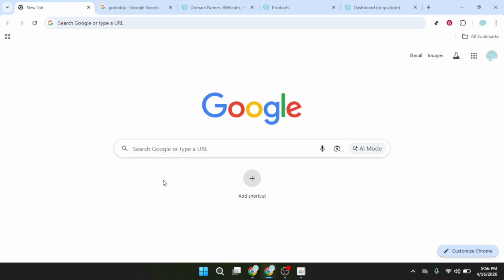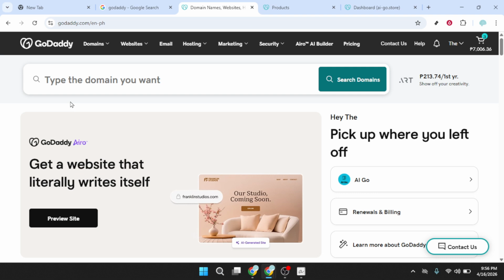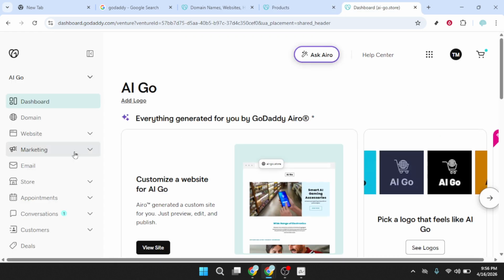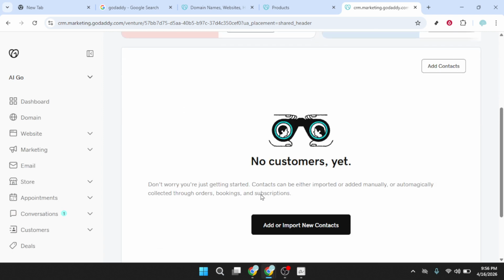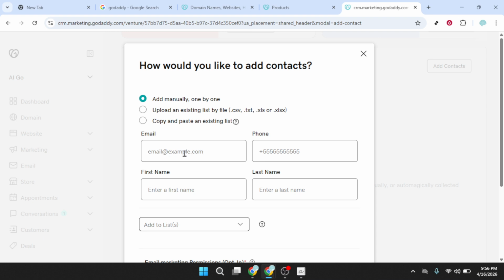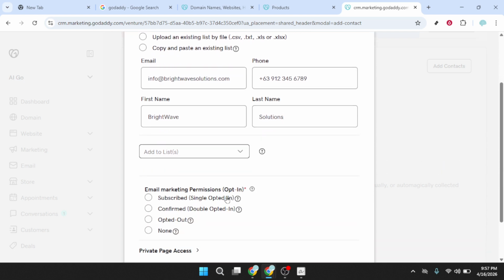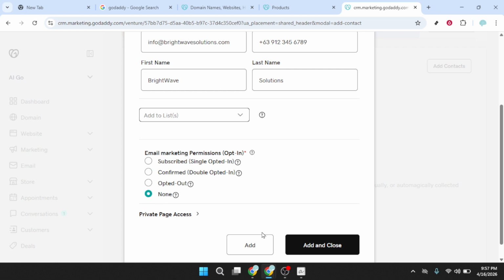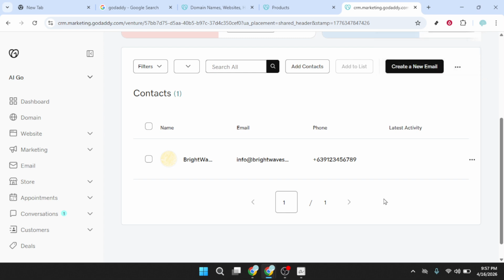How to Add Contacts in GoDaddy Website (Updated 2026)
In this video, we discuss how to add contacts in a GoDaddy website database to effectively track all your business relationships and incoming leads. Setting up a native GoDaddy CRM integration secures your digital contact management setup. Dive into this GoDaddy tutorial for customer database UI.

00:00 Intro
00:15 Searching for GoDaddy
00:30 Accessing My Products
00:44 Managing Your Website
00:55 Navigating to Customers
01:12 Adding New Contacts
01:29 Entering Email Address
01:40 Entering Phone Number
01:50 Entering First and Last Name
01:58 Setting Marketing Permissions
02:16 Saving the Contact
02:26 Verifying the New Contact
02:33 Conclusion